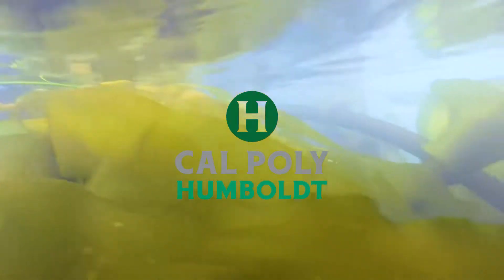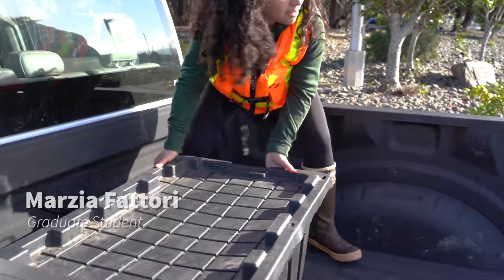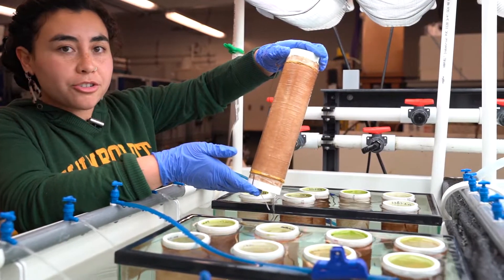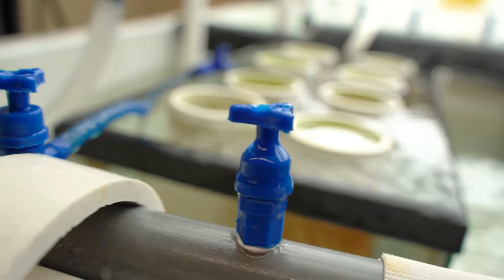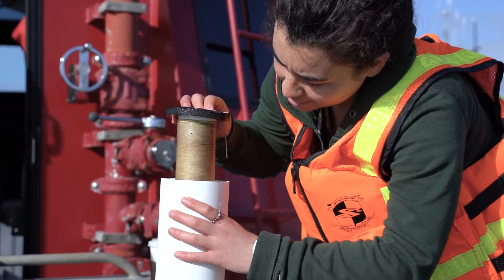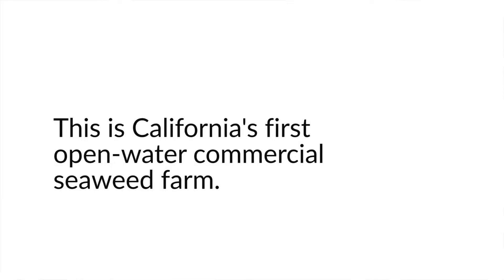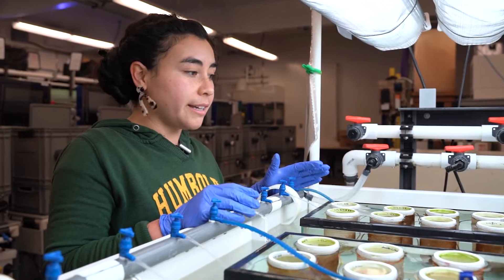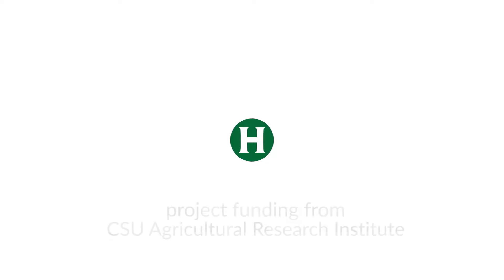Meet the Students Helping Kelp Come Back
Cal Poly Humboldt graduate students Kalani Ortiz and Marzia Fattori are working to restore kelp populations throughout the North Coast by growing bull kelp in Humboldt Bay. A pilot project of the University’s Telonicher Marine Lab, the project is California's first open-water commercial seaweed farm.